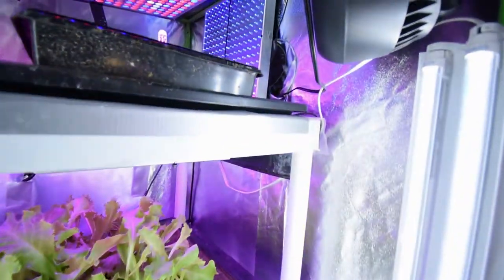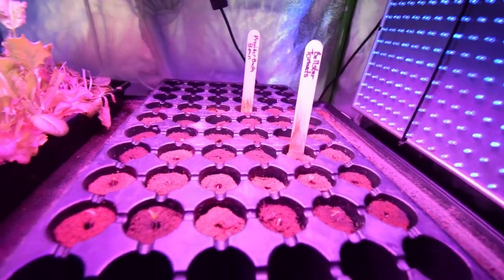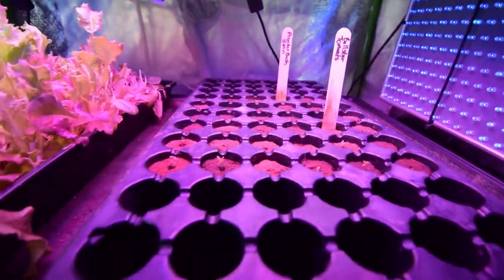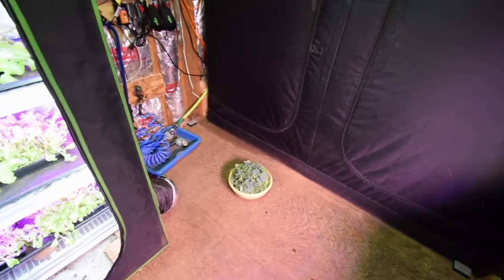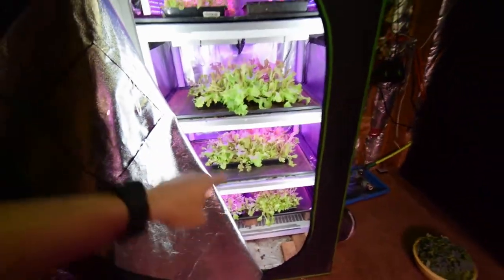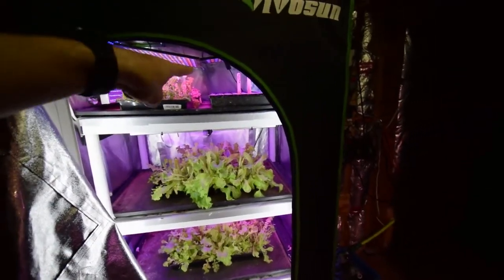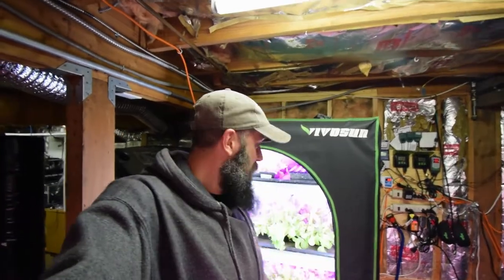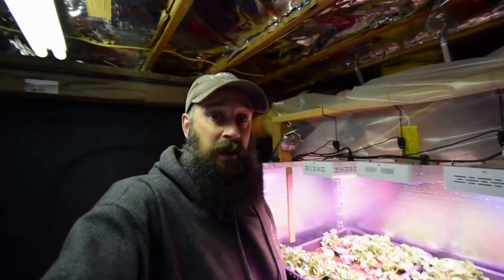Midsize grow tent update 2018 week 45.3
Hi Everyone, we've got sprouted tomato seedlings! I got so excited I had to share the news with you guys. Enjoy the video update! :-)